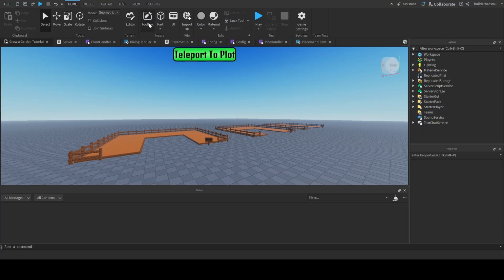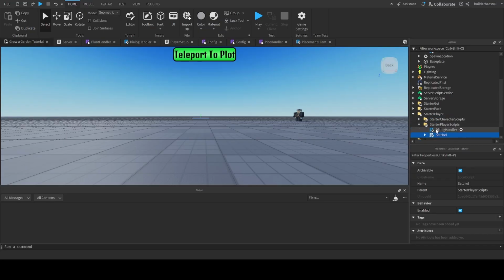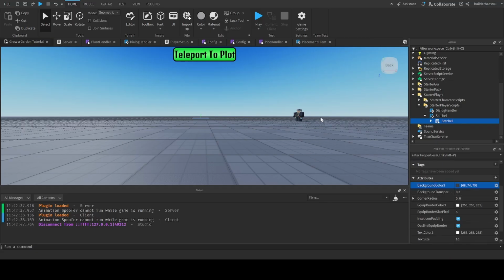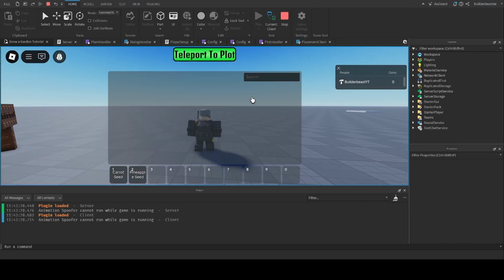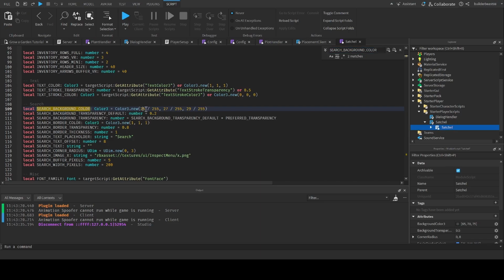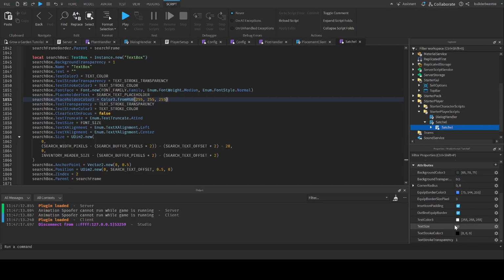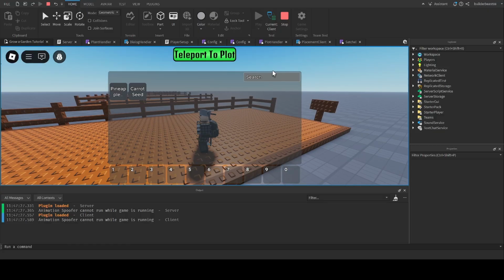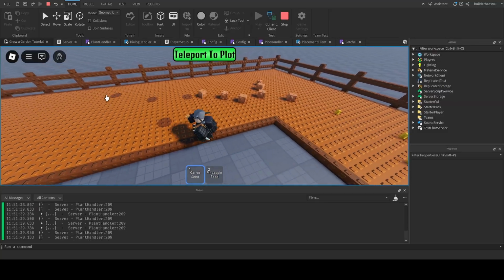How to Make Grow a Garden in Roblox Part 6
This is part 6 of a series of tutorials on how to make a game like Grow a Garden in Roblox! In this episode, I'll show you how to add a custom backpack/inventory to the game! Next episode will be a seed shop!